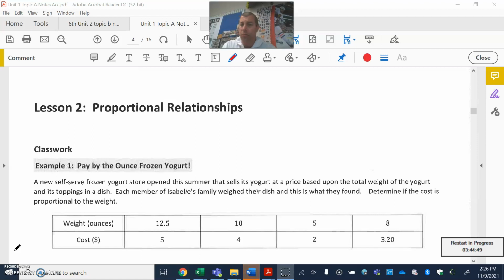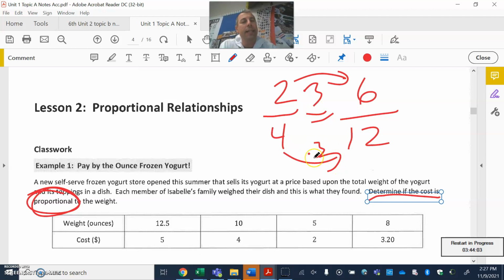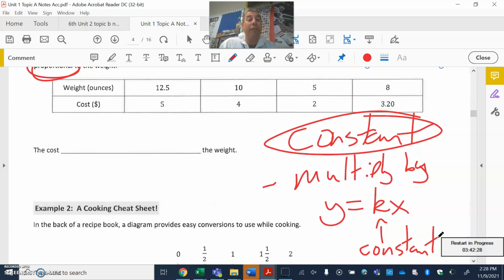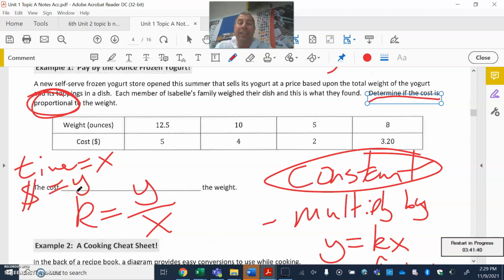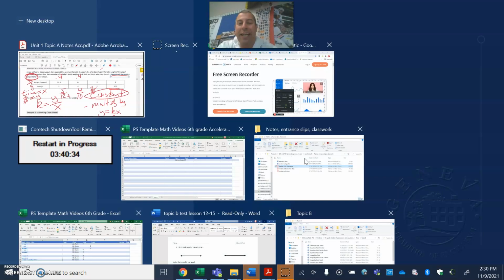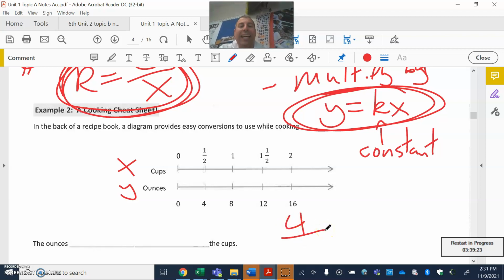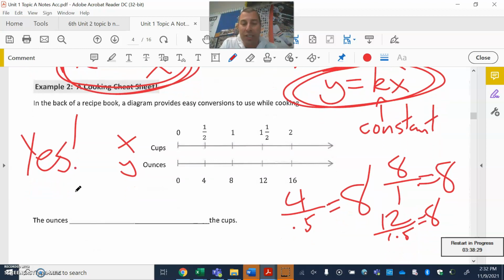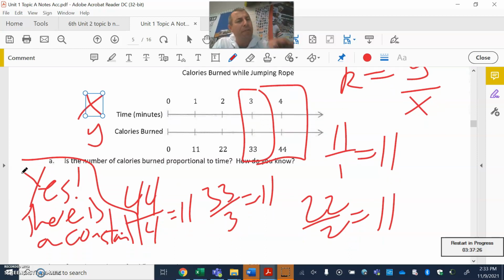6th Accelerated Unit 1 lesson 2